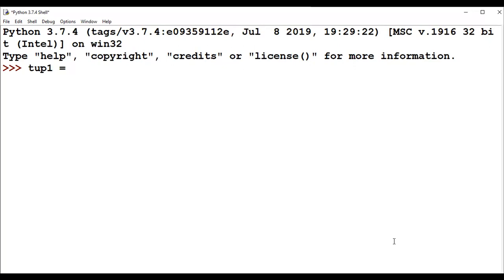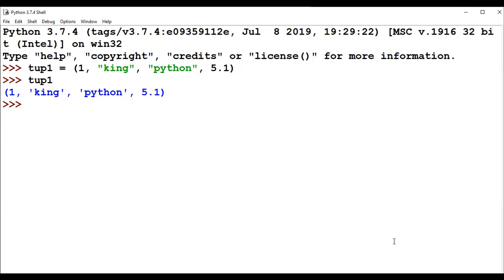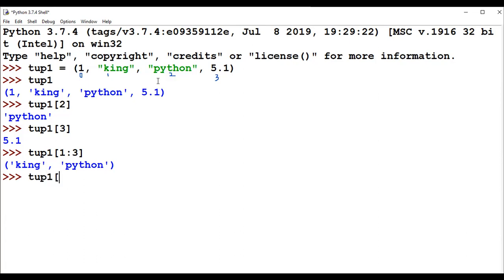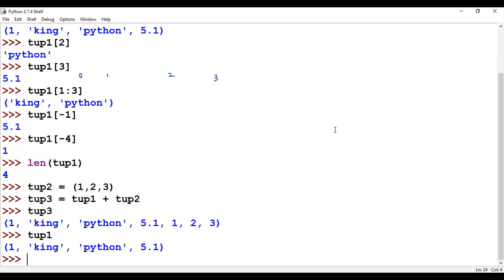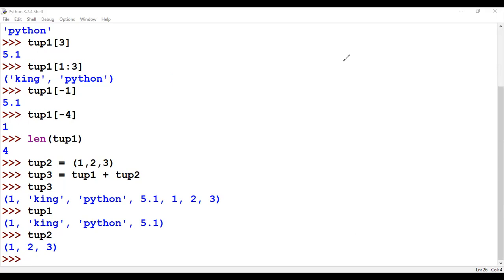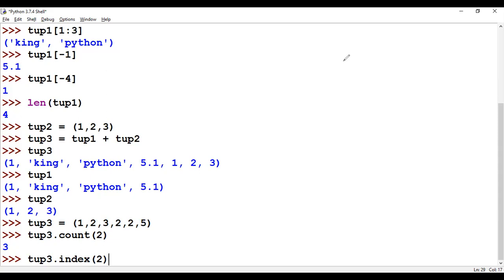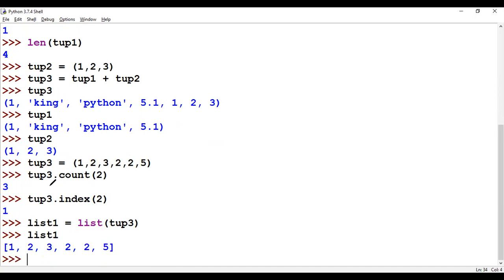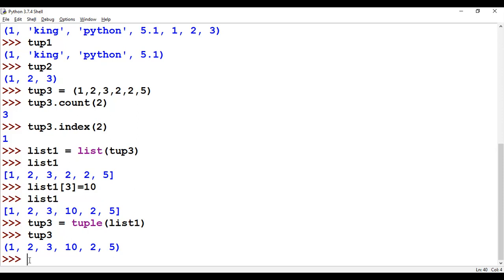Hands on session on tuples